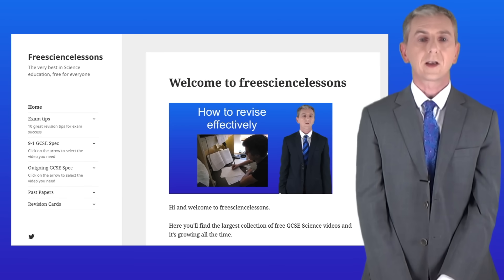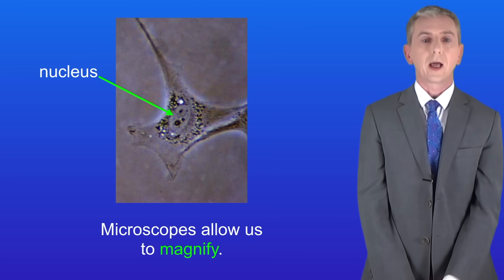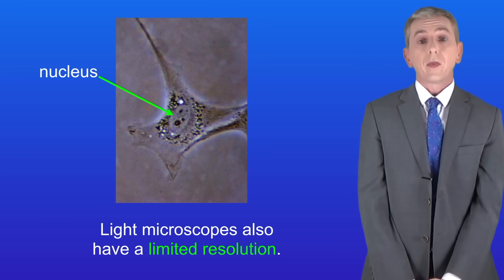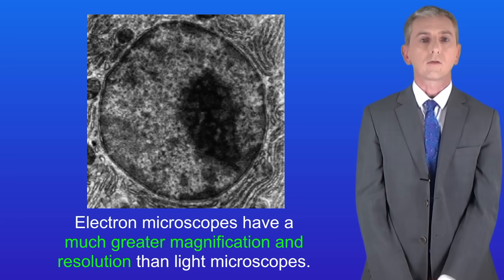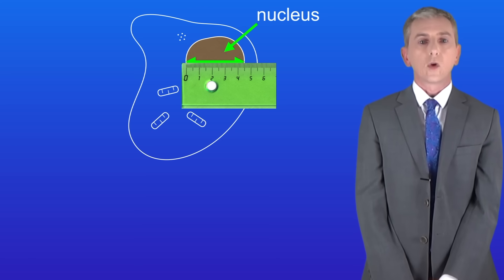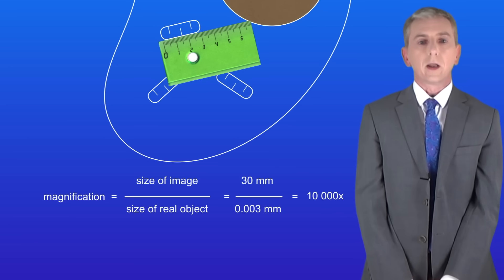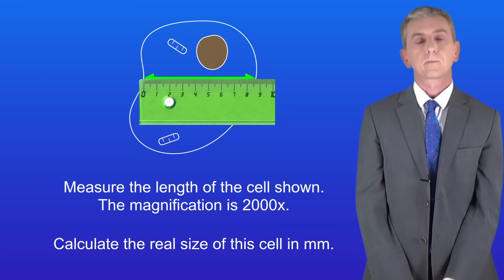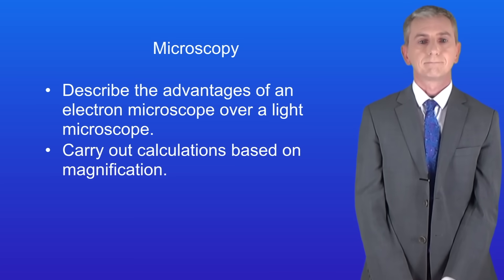GCSE Biology Revision "Microscopy"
In this video, we look at microscopes. First we explain the advantages of an electron microscope over a light microscope and then we learn how to carry out calculations based on magnification.